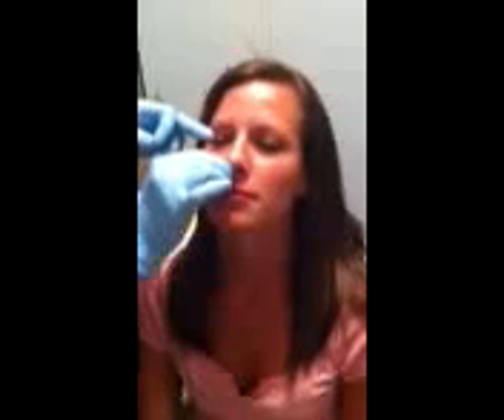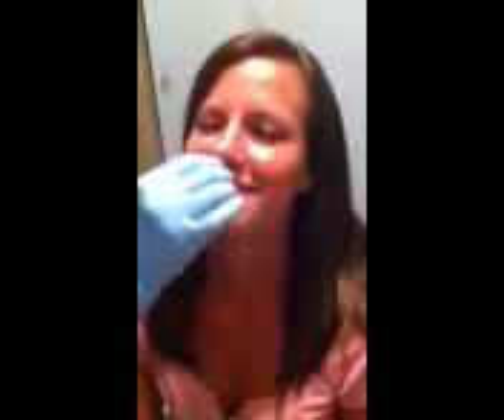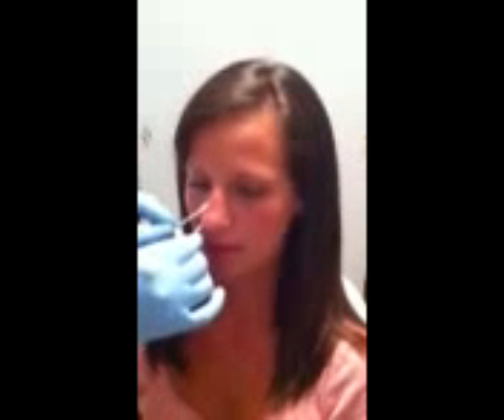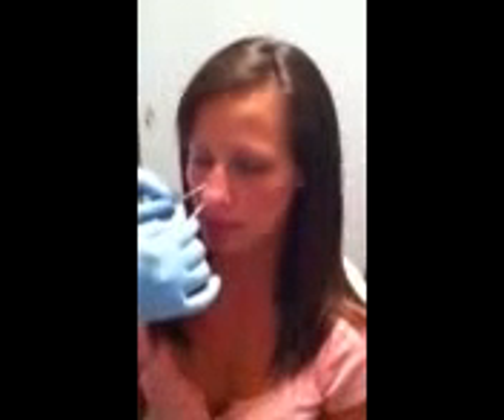Nose pierced!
Shows my nose being pierced